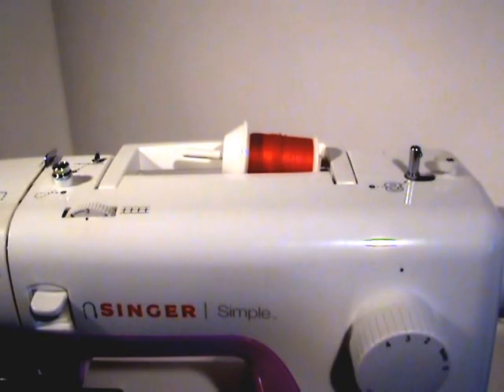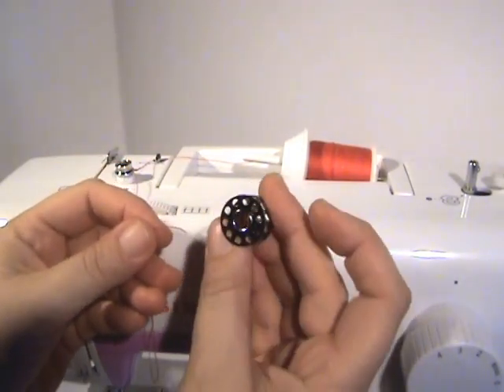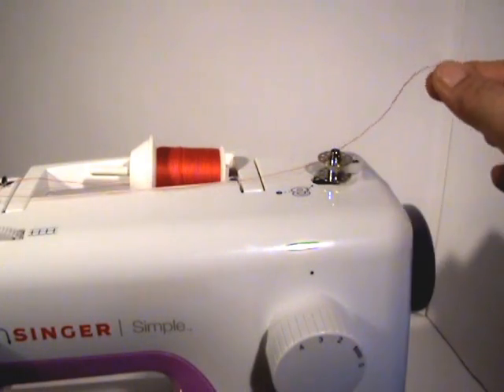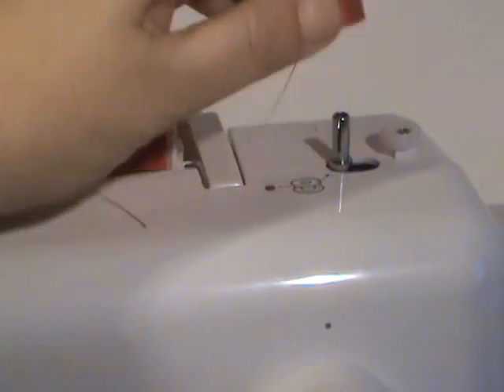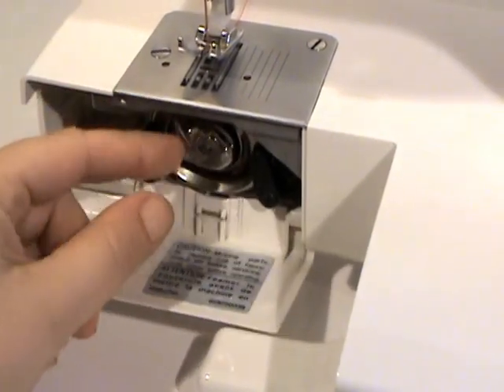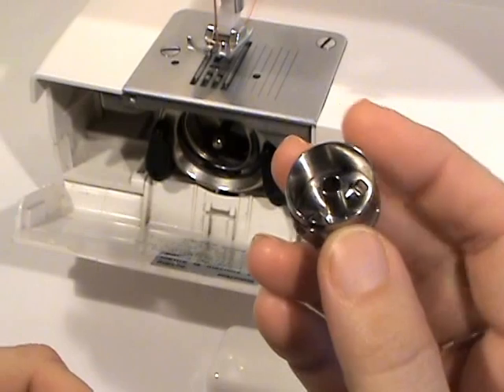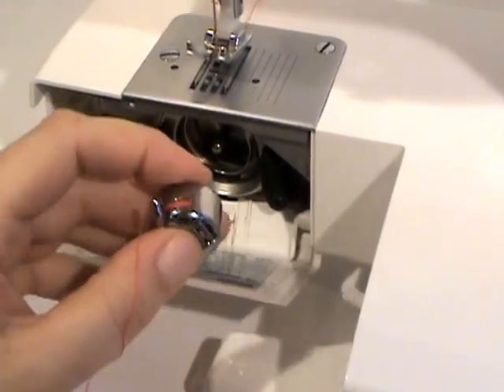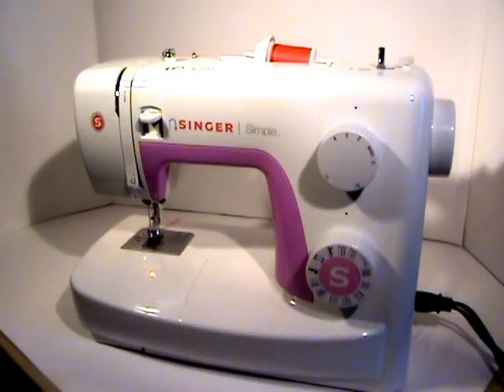How To Thread And Load A Bobbin In A Front Loading Sewing Machine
A tutorial on how to thread a bobbin and load it on a front load sewing machine.  In this demonstration we used a Singer Simple sewing machine, but it is helpful for any front loading sewing machine.